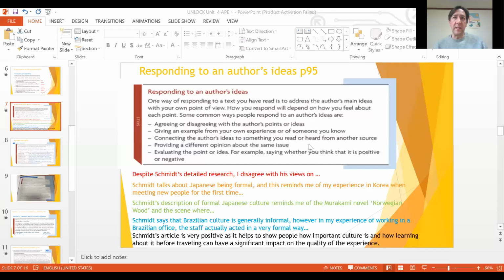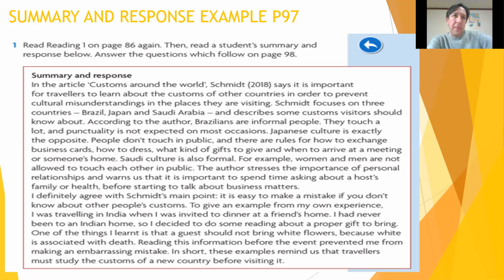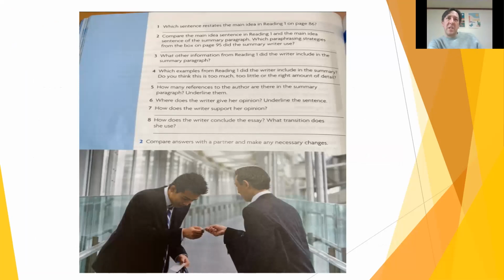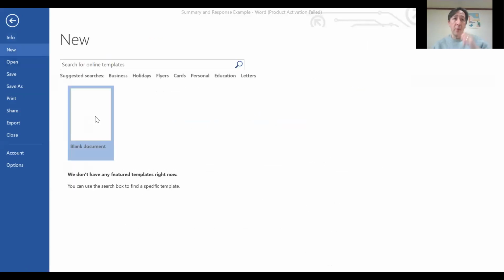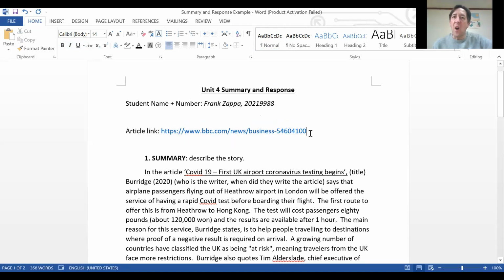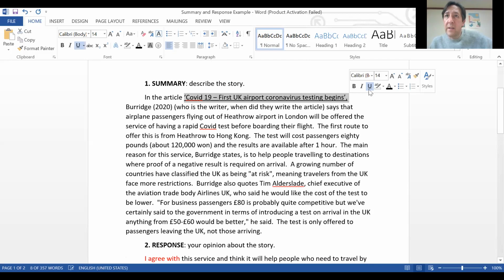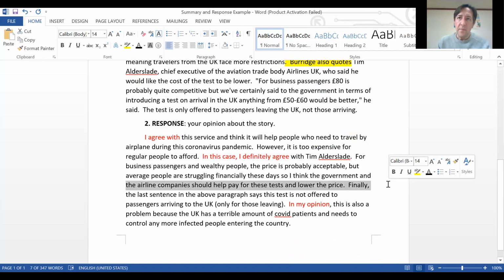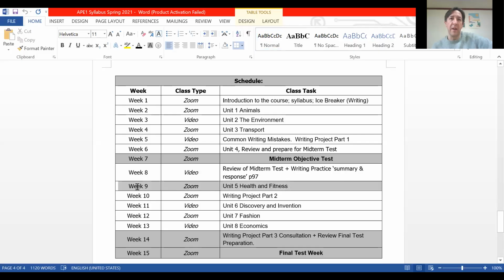Week 8 Video Lesson Part 2 - Summary and Response writing assignment